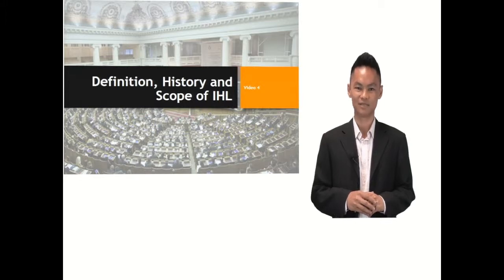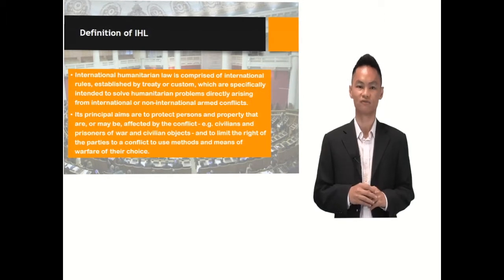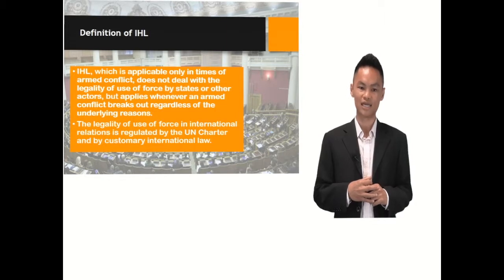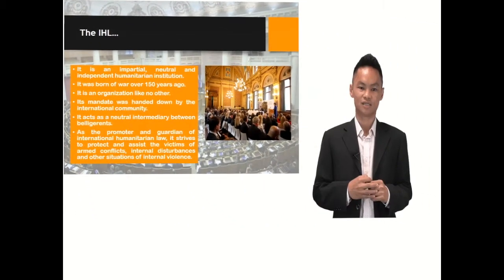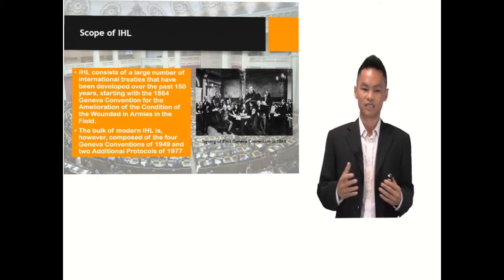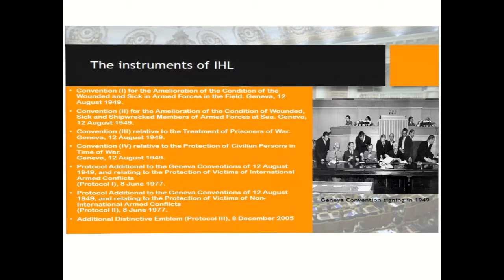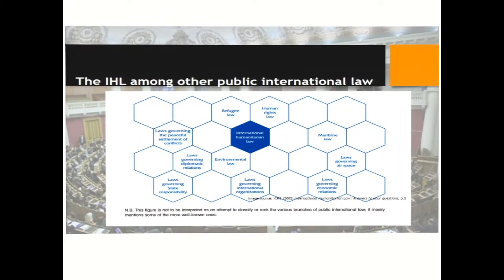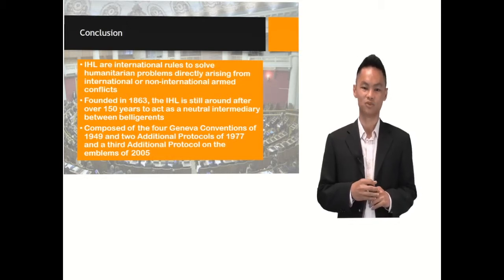Definition, History & Scope of IHL